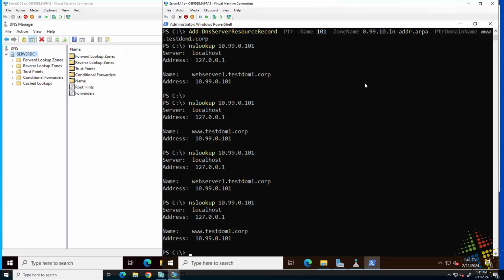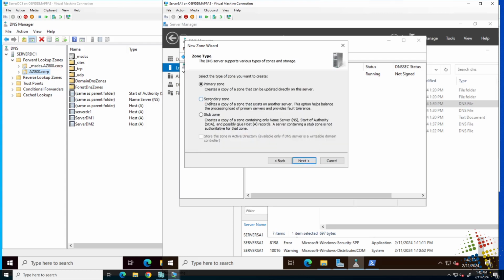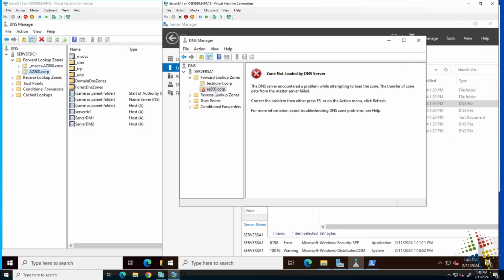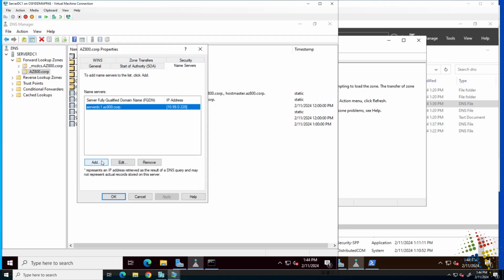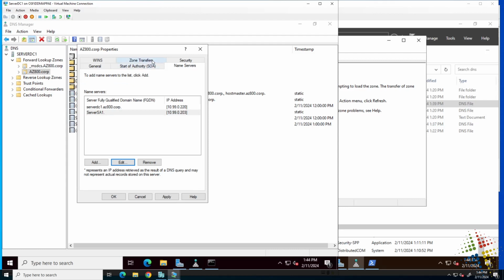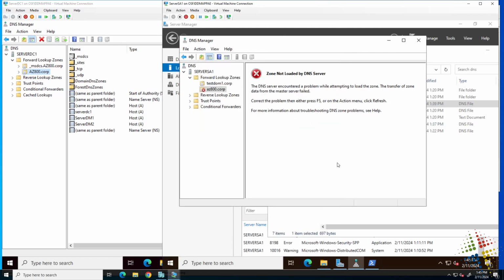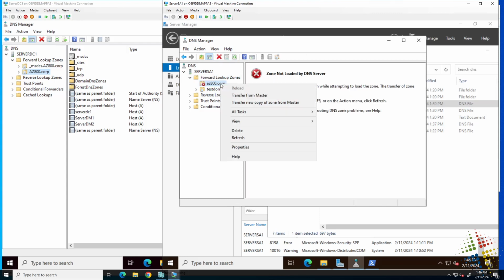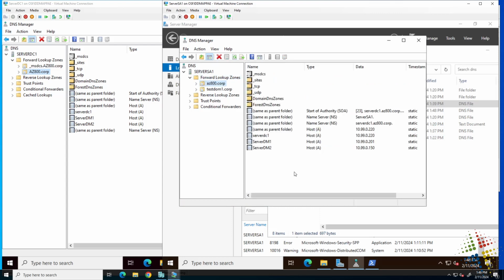Activity 7 6 Creating a Secondary Zone and Configuring Zone Transfers